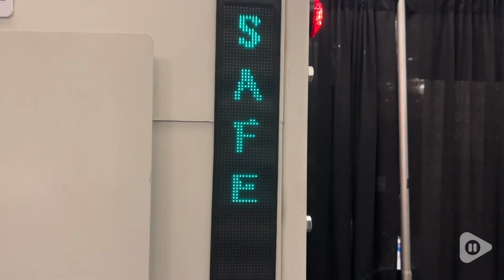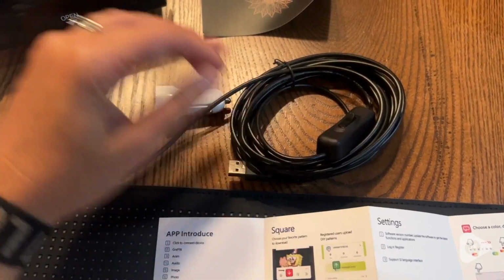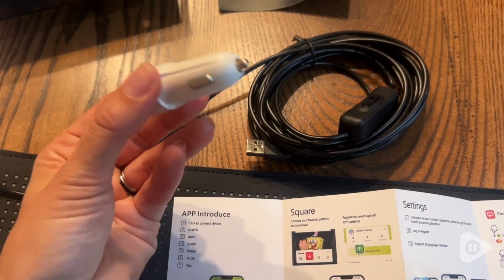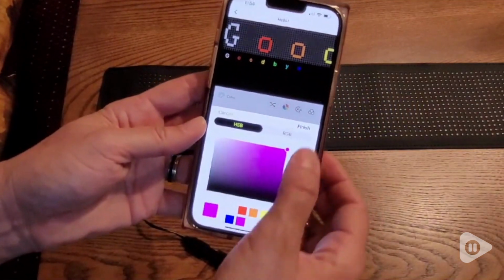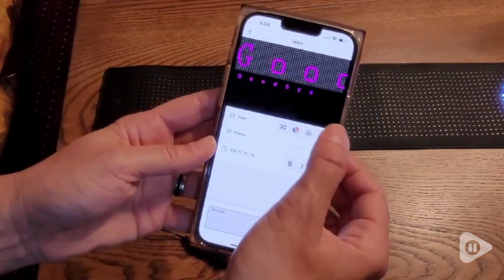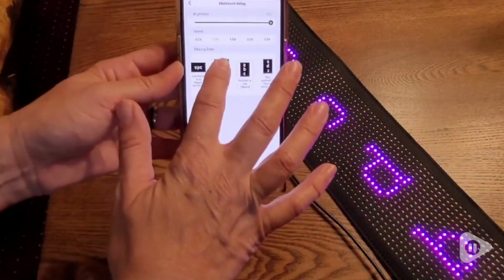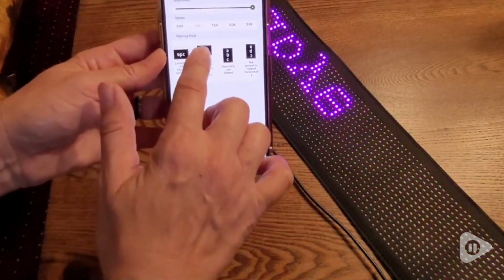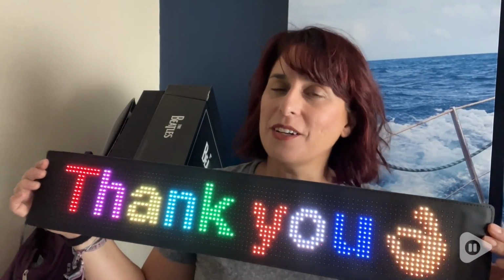RAYHOME LED Signs | POV | Would you buy it?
RAYHOME LED Signs

(Commissionable Links)

【Importable Picture LED sign】The LED sign has the powerful function of directly importing pictures, any patterns, logos, landscapes, art paintings, etc. you want can be imported and displayed. You can also shoot and transmit instantly, making your LED display unique.
【Multitasking Rotation】The LED programmable sign has a variety of flip modes, which can play Multitasking Rotation in horizontal and vertical screens, making animations more interesting. LED sign can adjust font type, size, angle, color, etc. to meet your different needs. It also has multiple playback modes such as laser, slideshow, up, down, left, and right, snowflake, and scroll.
【Huge Full-Color LED Sign】The LED sign programmable is a full-color display that can display 256 colors with clear patterns and shiny lamp beads. This flexible LED panel with USB interface is very thin and light, and can be bent and folded at will. What's more, the new LED sign is upgraded with brighter lamp beads, stronger durability, extremely low heat generation, low power consumption, touchable and safer.
【Custom Function】The LED programmable sign is controlled by a Bluetooth connected app, which can customize pictures, text, patterns and animations! You can design your own exclusive pattern and logo according to your own creativity and ideas, and you can also edit the content and ideas you want according to the usage scene, which greatly increases the fun of the LED sign.
【Creative Square】The programmable LED sign has a creative square, where there are many beautiful patterns and animations waiting for you to download, and you can also share your creativity and ideas here, so that more people can see your creativity. And the LED signs support English, Chinese, German, Spanish, Portuguese, Japanese, Korean, Russian, French, Italian.